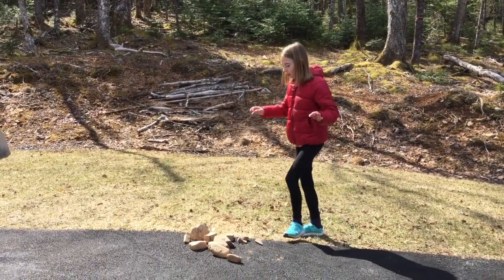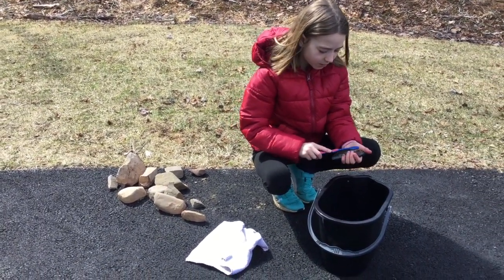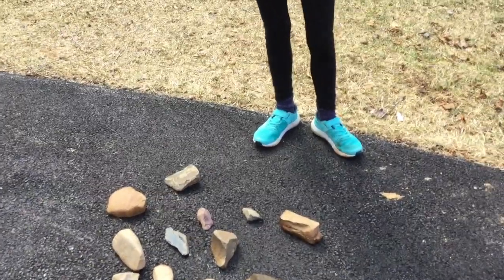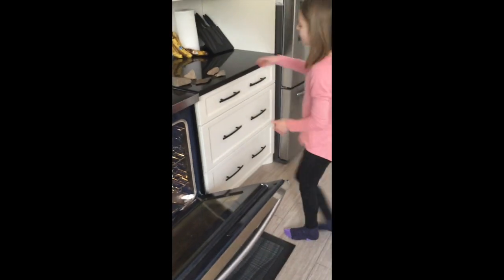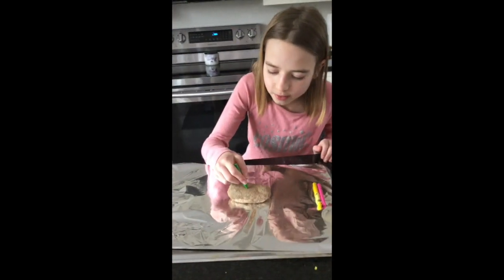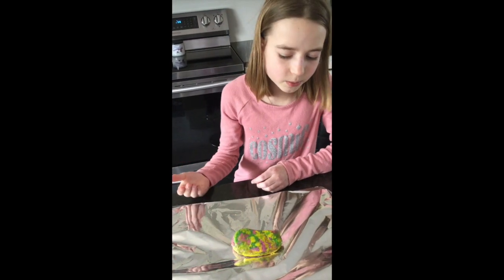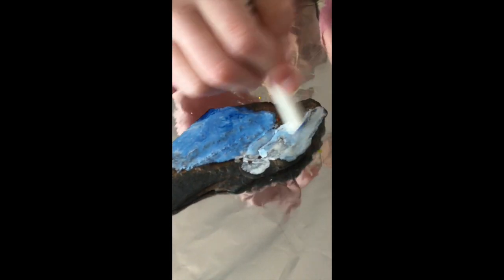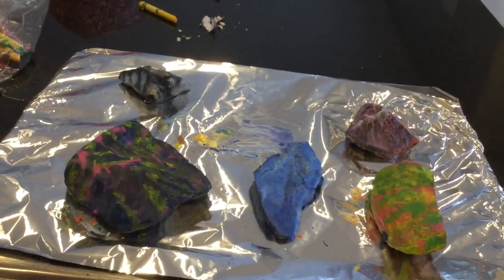How to make DIY crayon rocks!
the best thing to do with rocks!